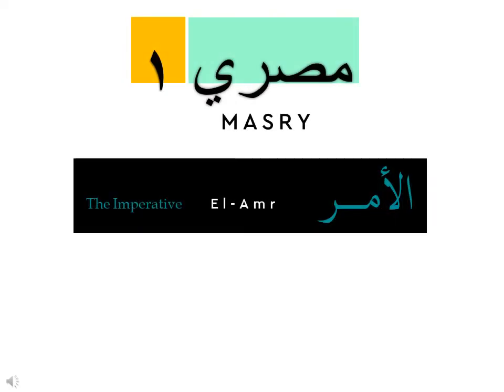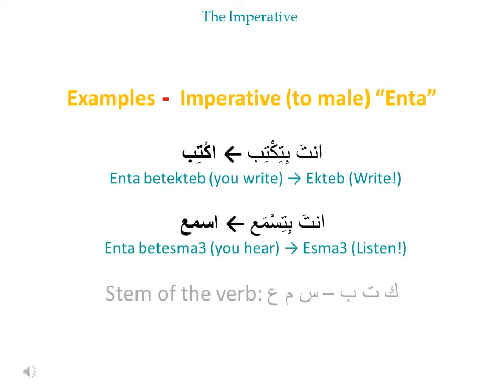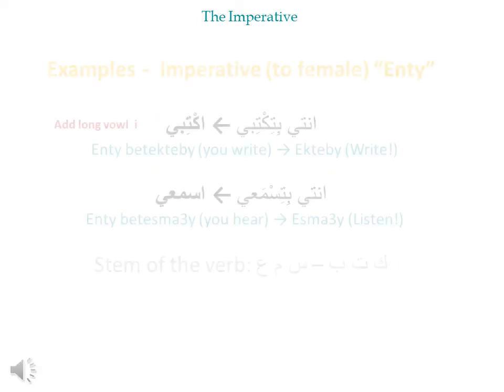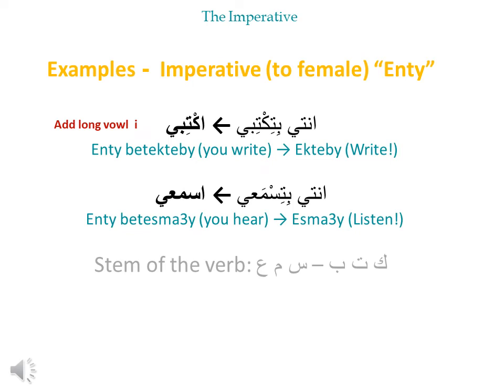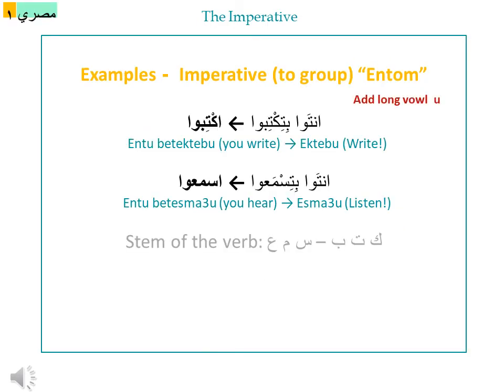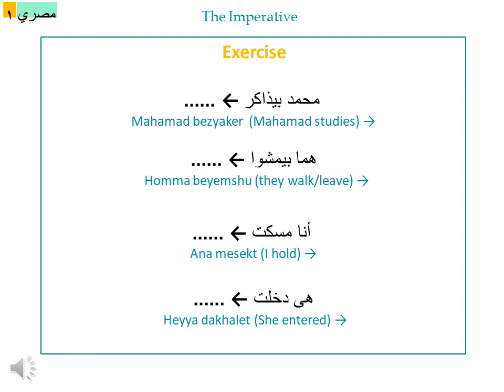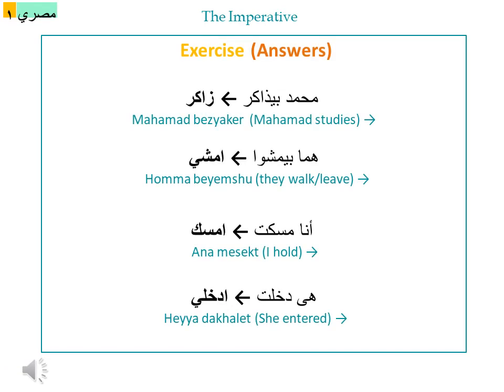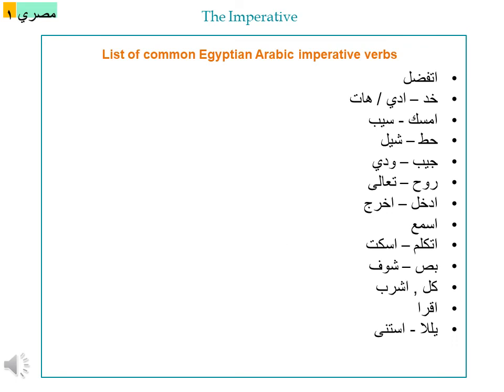Egyptian Arabic - Imperative (Fe3l Amr)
Fe3l Amr : is the verb in the form used when you request something .. It is quite simple. .. Watch this video and you will know the simple way to make (Amr) verb in Egyptian.
I would be happy to have your feedback on the video ..
Omar
These videos are for you if you like to learn Egyptian Arabic, Conversational Arabic or you want to refresh your knowledge.